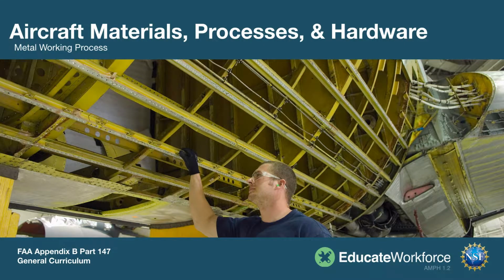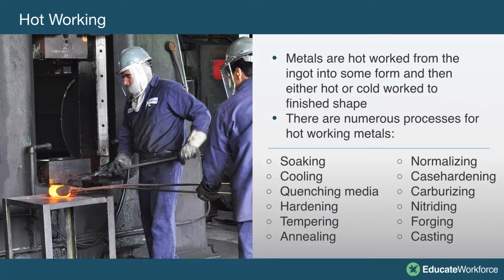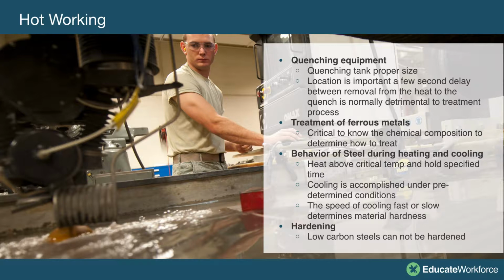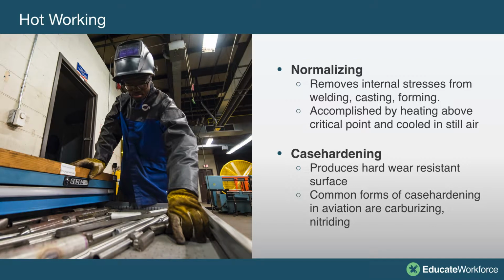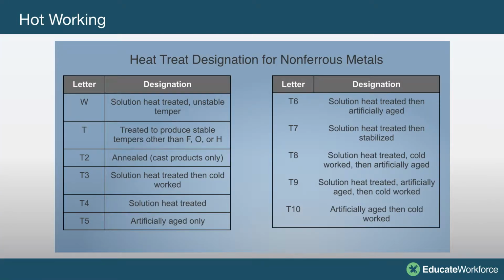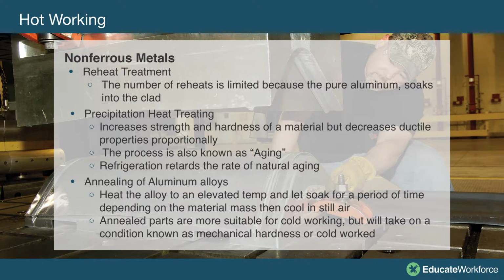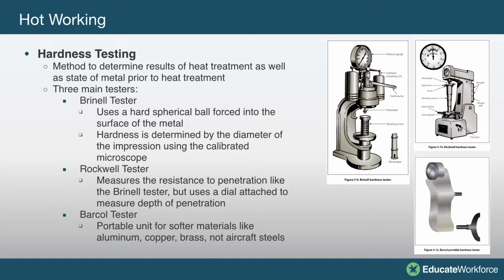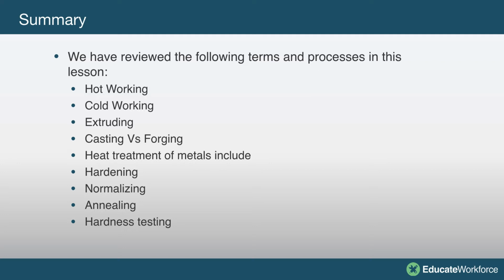FAA-PART-147 AMPH 1.2 - Metal Working Process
Part of EducateWorkforce's FAA Part 147 General Curriculum offering for Materials, Processes and Hardware requirement.